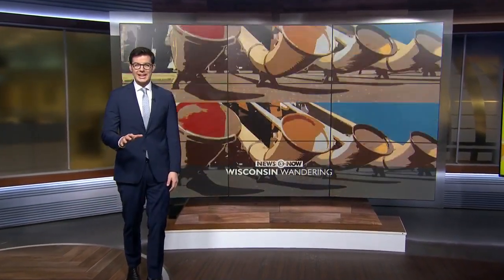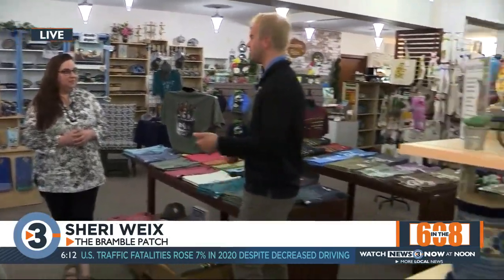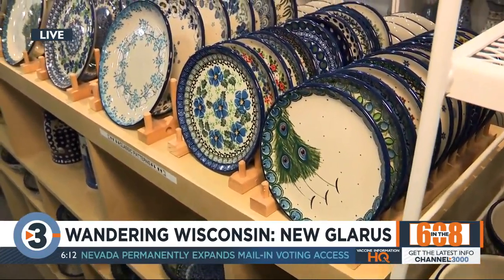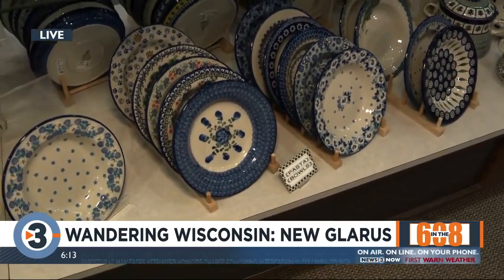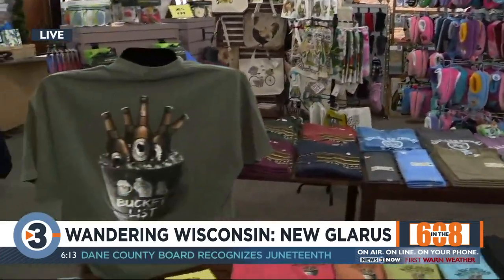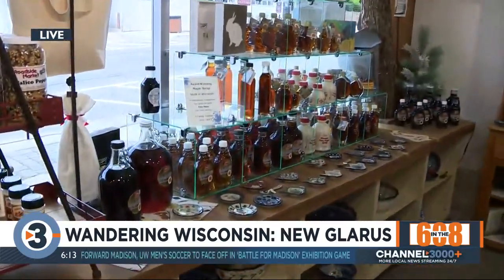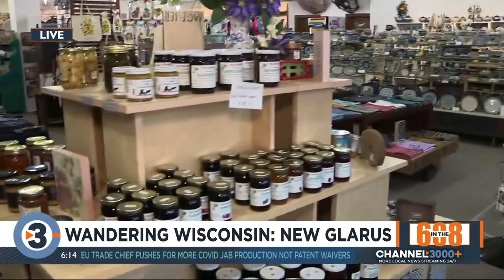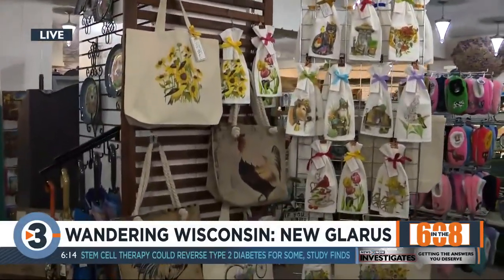In the 608: Why you should visit New Glarus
The Bramble Patch, found at 102 5th Avenue, has one of the largest selections of Polish pottery in the Midwest. There, you’ll also find their family's internationally award-winning maple syrup.